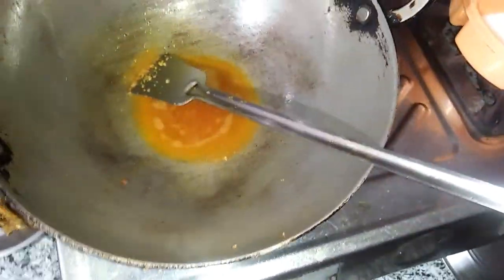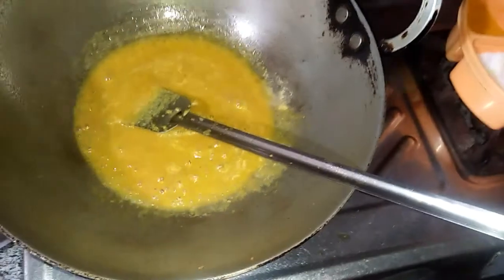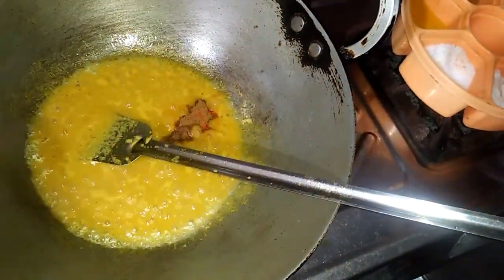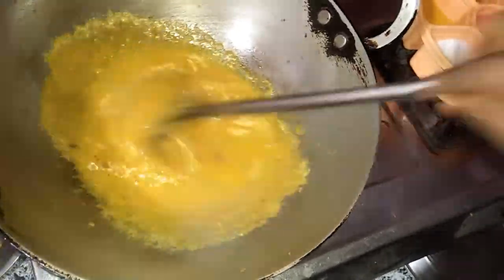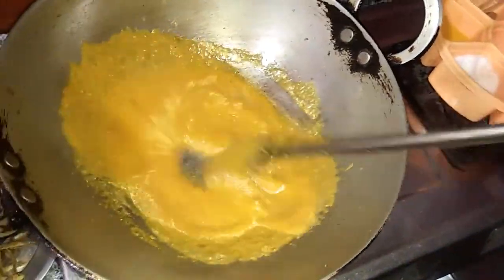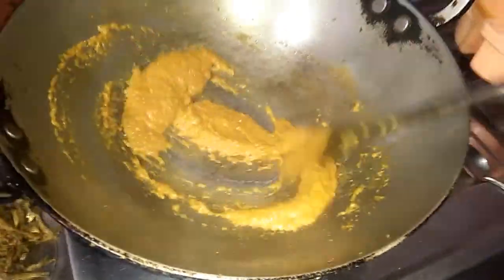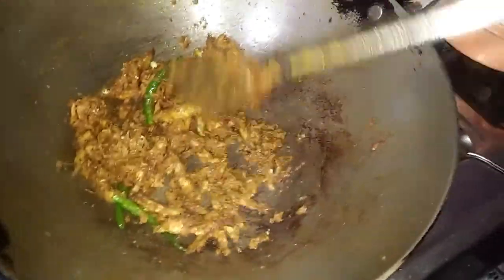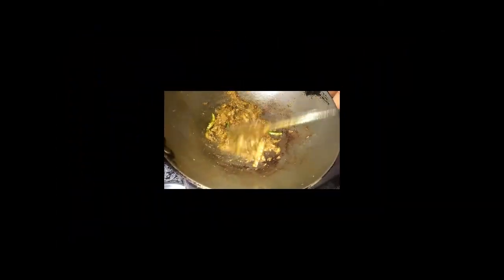সৰু মাছ এইদৰে বনাই খালে মাংস নালাগে বুলি কৱ//@assamesevlogwithdimpi2229